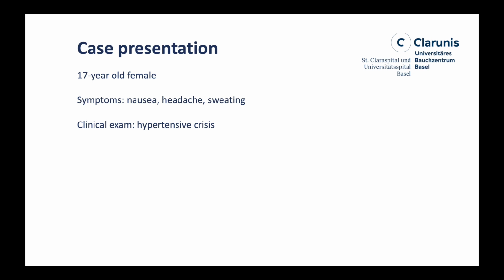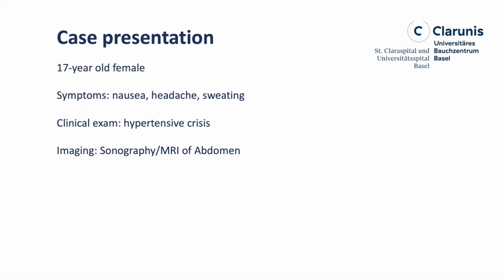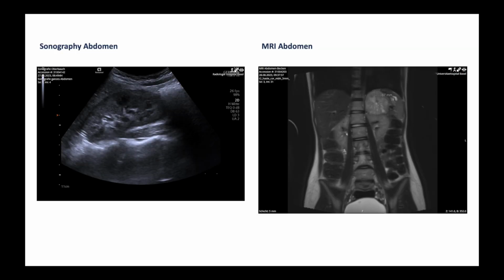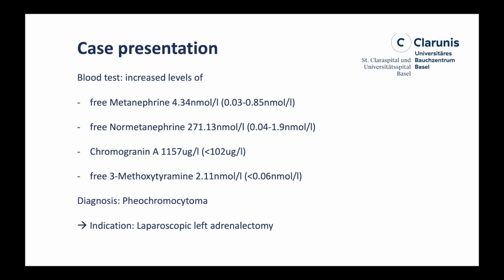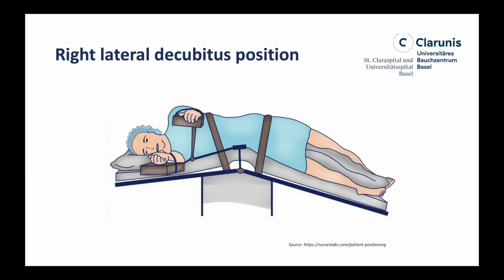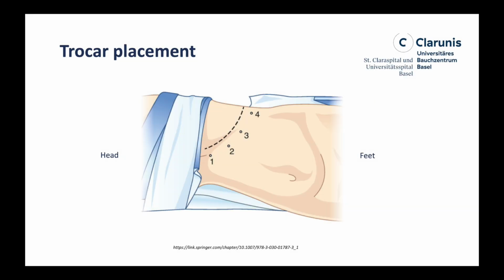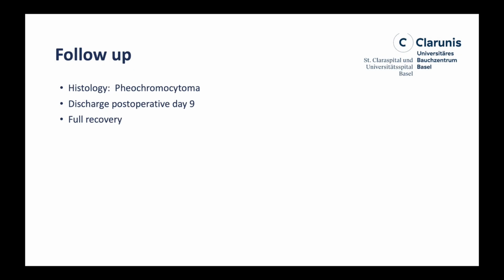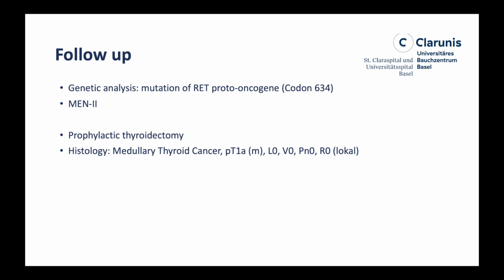Laparoscopic adrenalectomy SwissMIS Berchtold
This video shows a left laparoscopic adrenalectomy of a 6cm pheochromocytoma, which as such qualifies as a large adrenal tumor "LAT".